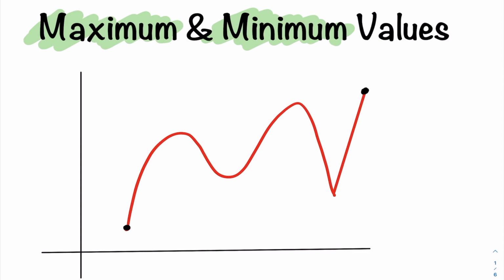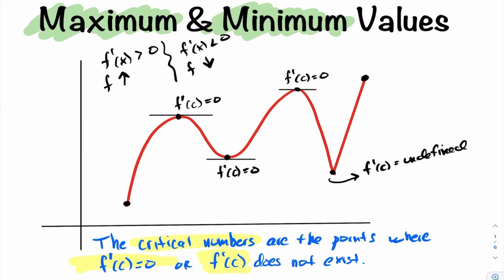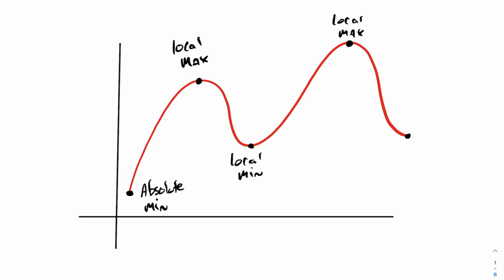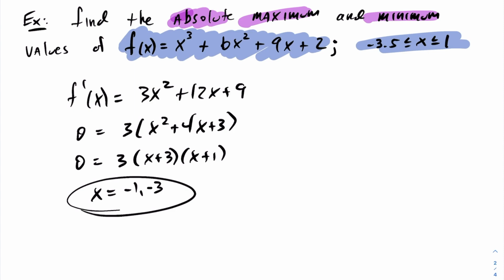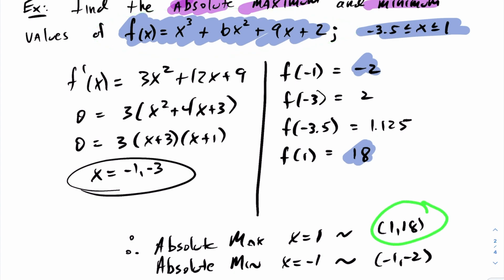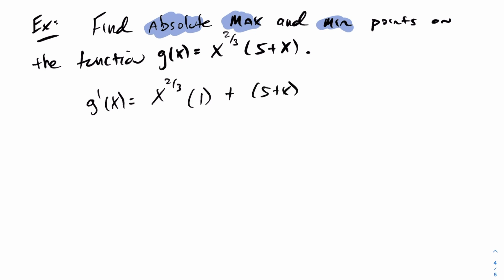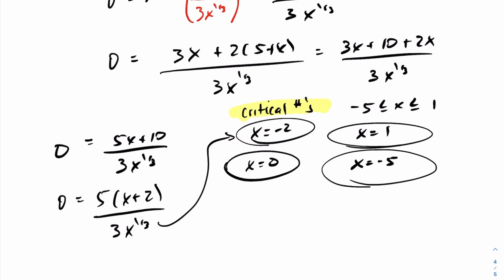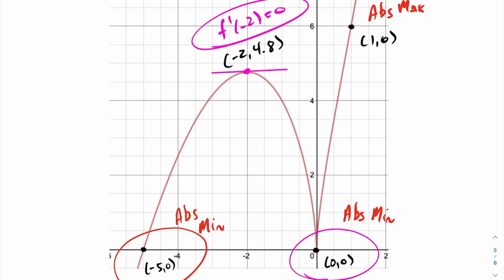Calculus - Extreme Values - Absolute Maximum and Minimum Points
In this lesson we study how to identify the absolute maximum and absolute minimum values a function takes on using derivatives.

0:00 Critical Numbers
1:40 Absolute Max and Min Points
4:10 Example # 1
6:30 Example # 1 GRAPH
7:32 Example # 2
9:48 Example # 2 GRAPH